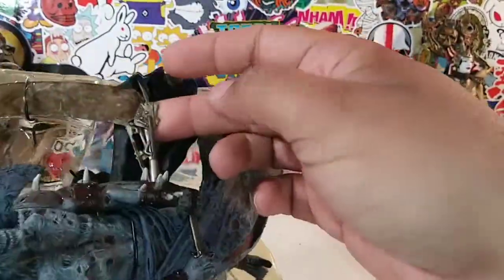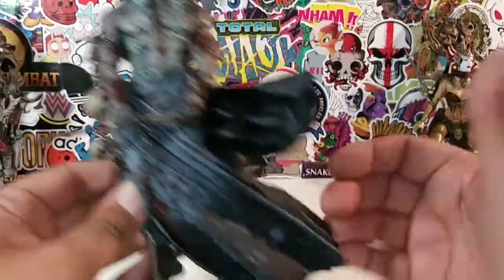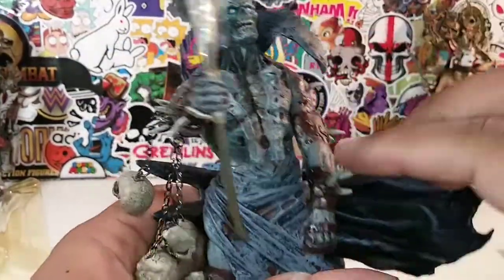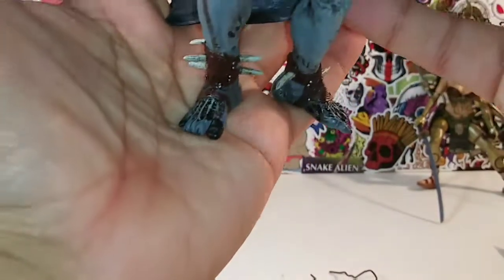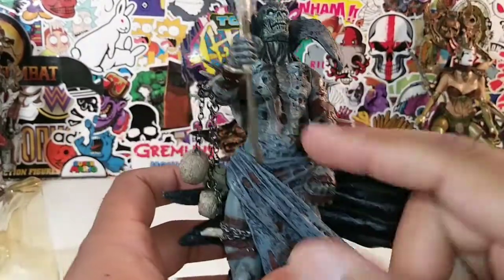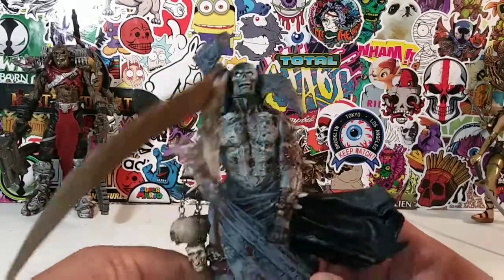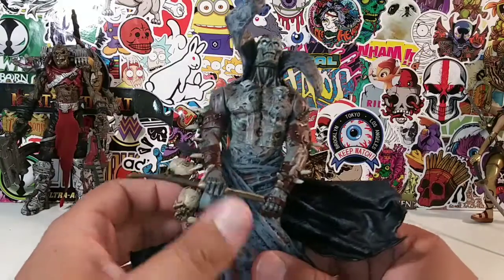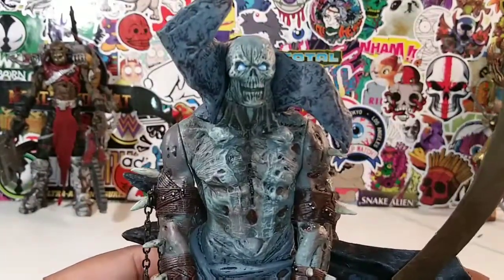ZOMBIE SPAWN 2 💀 SPAWN REGENERATED ▪ ARTICULATED STATUE REVIEW!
A review of zombie spawn 2 from Spawn regenerated from 2005 McFarlane Toys